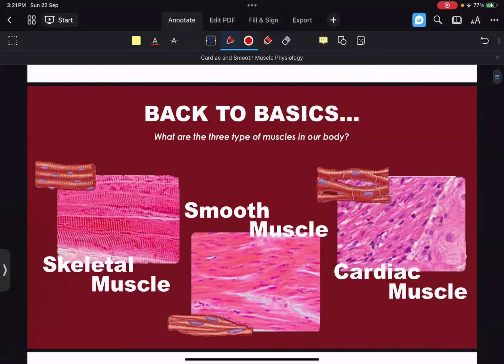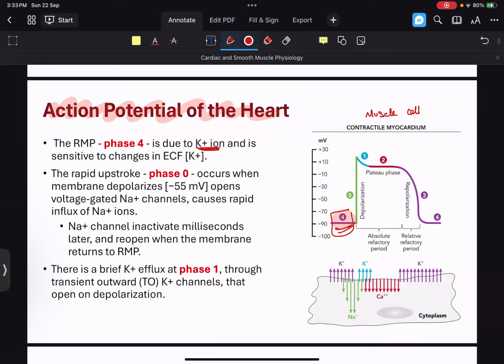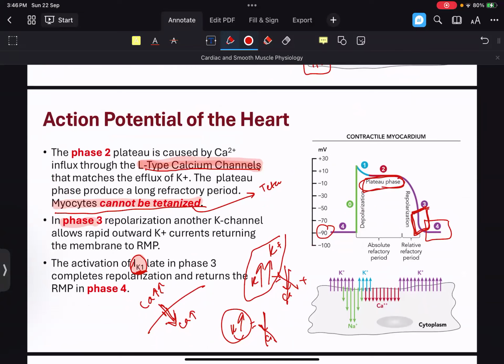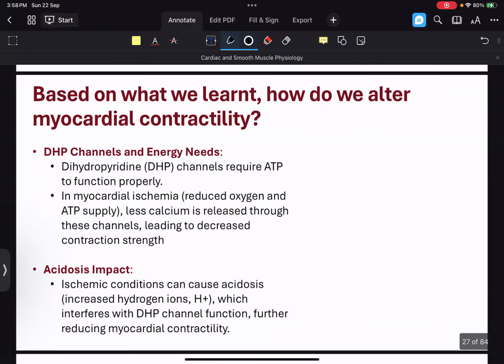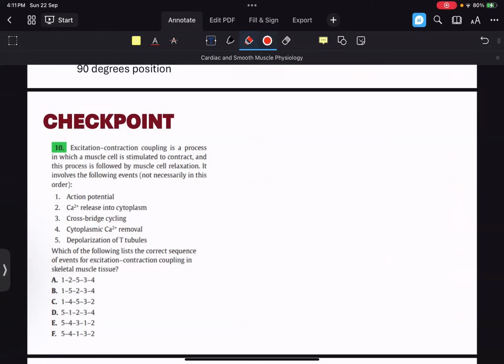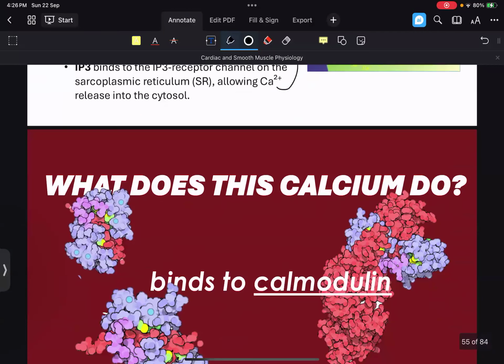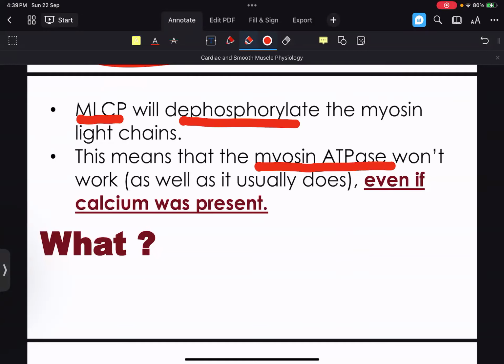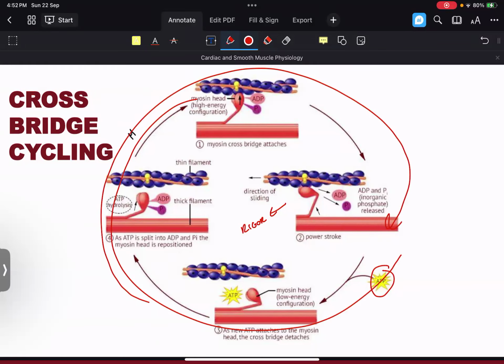Cardiac & Smooth Muscle Physiology | Reena Noor Eddin | FND 111